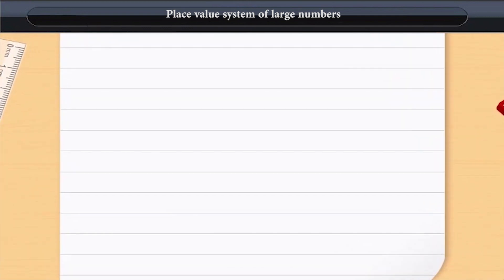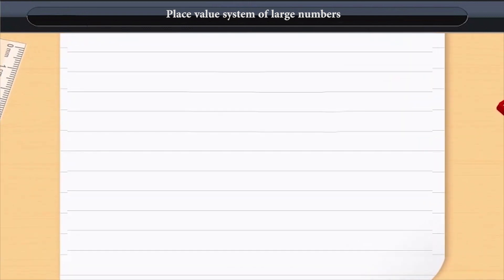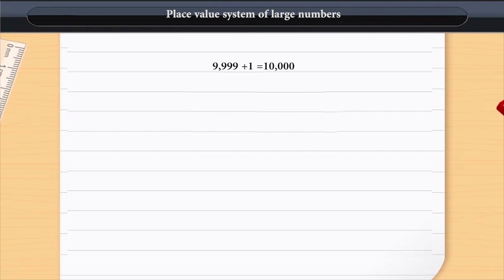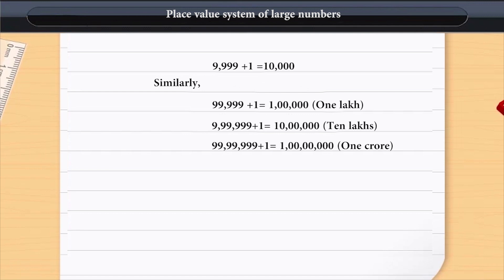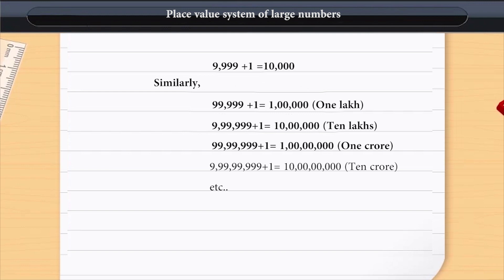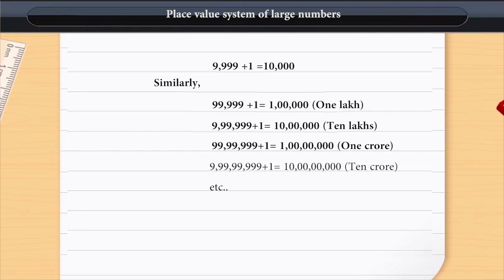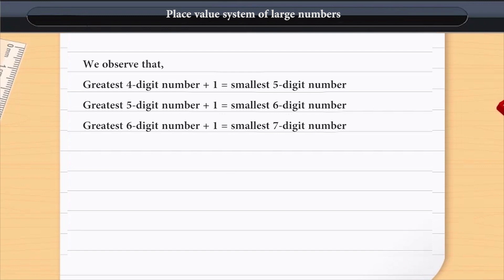Place value system of large numbers | Class 6 | Maths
Place value system of large numbers | Class 6 | Maths | English medium

Check out our Thinkbooks on Amazon, teaching 21st Century skills like:
- Analytical Thinking,
- English Ability and
- Maths Aptitude